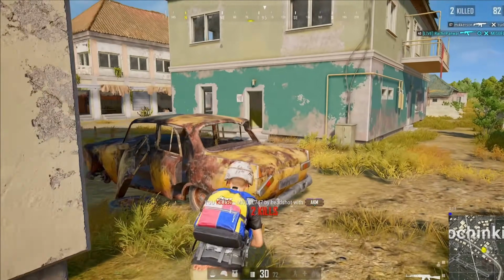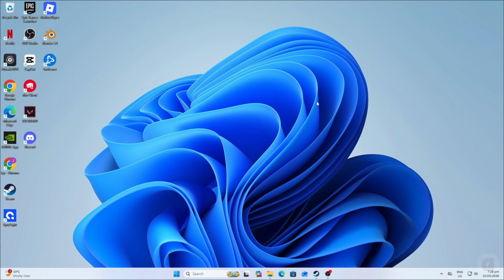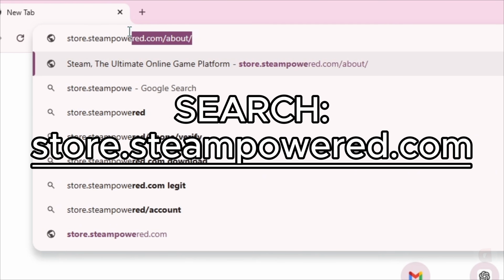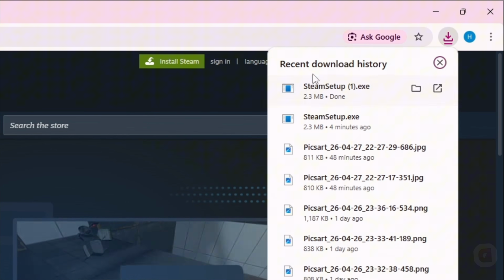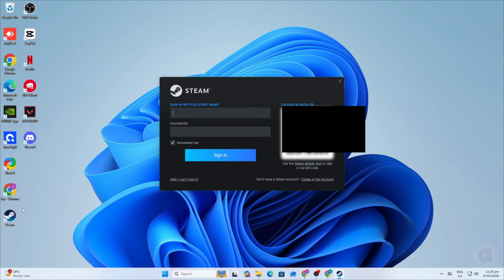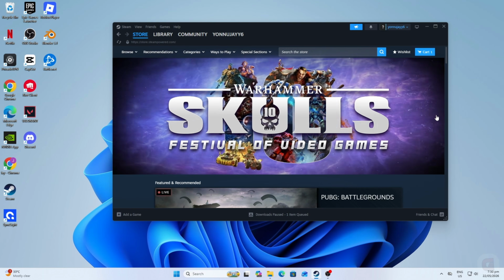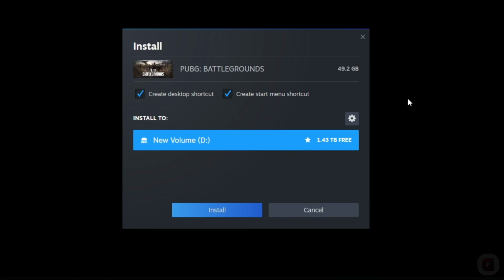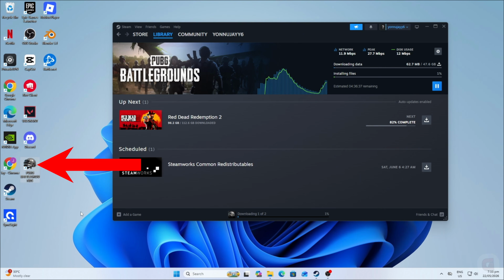How to Download and Play PUBG: BATTLEGROUNDS on PC & Laptop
Want to download and play PUBG: BATTLEGROUNDS on PC or laptop?

This updated 2026 tutorial shows you how to download, install, and start playing PUBG: BATTLEGROUNDS on Windows using Steam. Whether you're a new player or returning to the game, this guide will help you get started quickly.

In this video, you'll learn how to install Steam, download PUBG: BATTLEGROUNDS, create or sign in to your account, and launch your first match.

✅ In this tutorial:
• How to download PUBG on PC
• How to install PUBG on laptop
• How to install Steam
• PUBG PC setup guide
• How to launch and play PUBG
• Fix installation and launch issues

PUBG: BATTLEGROUNDS is free to play on PC through Steam.